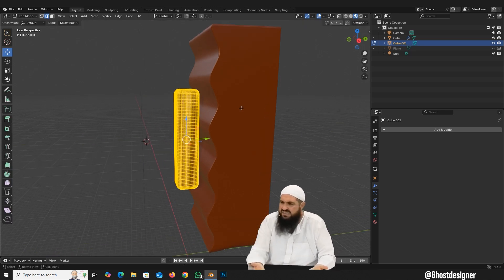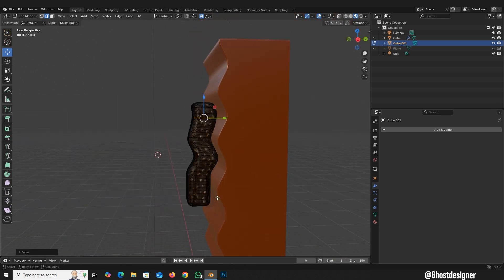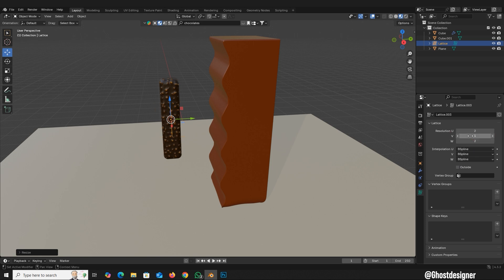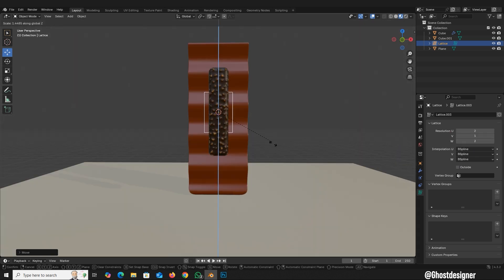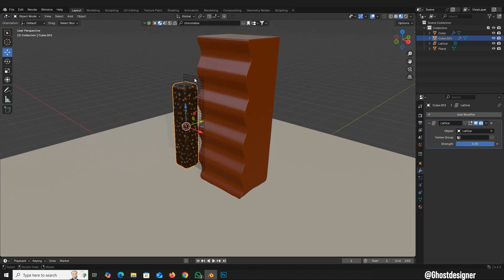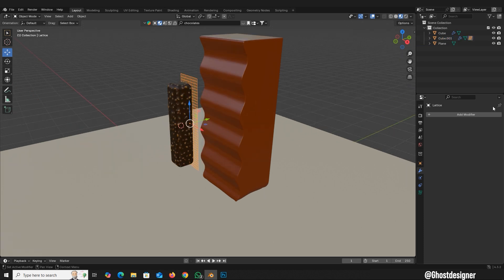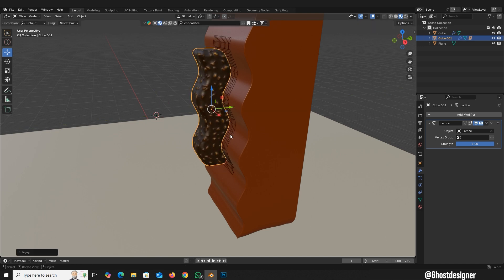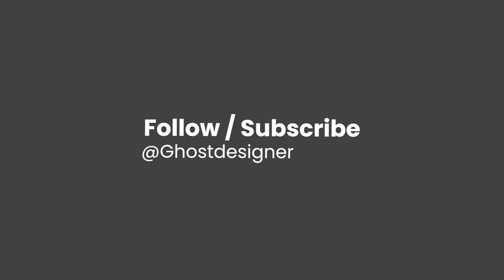"Stop Deforming Your Objects! Use This Lattice Trick in Blender!" 🚀